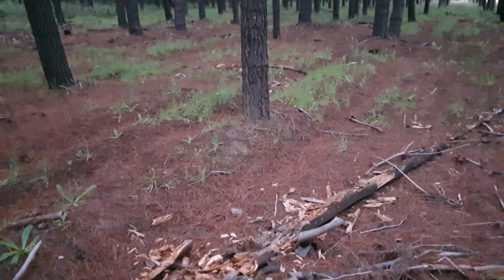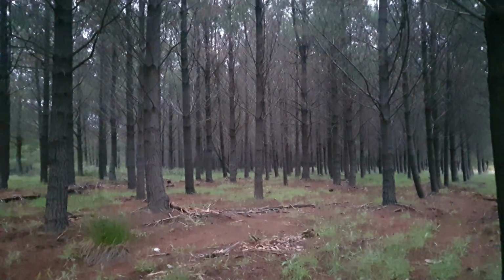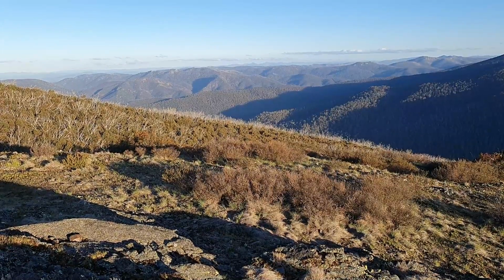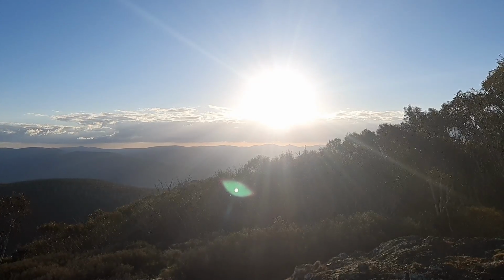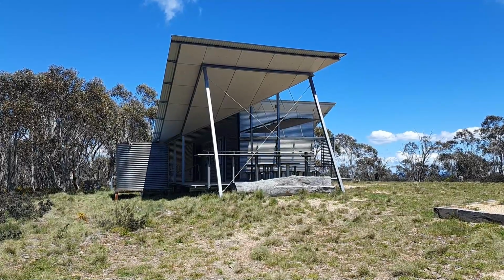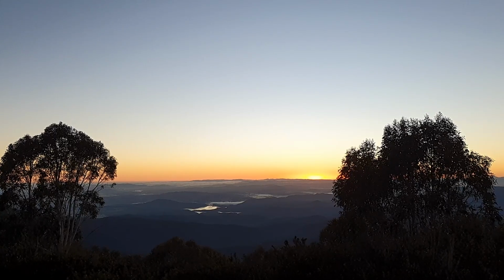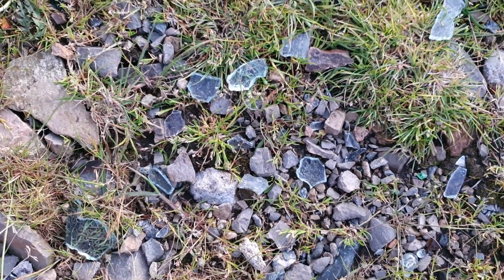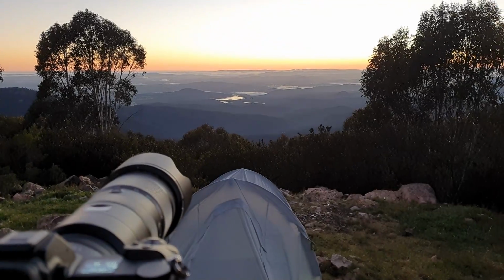Mount Franklin - Landscape Photography in Brinda Bella National Park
Behind the scenes of my trip from Uriarra Forest, Mount Franklin and Mount Coree. November 9-10